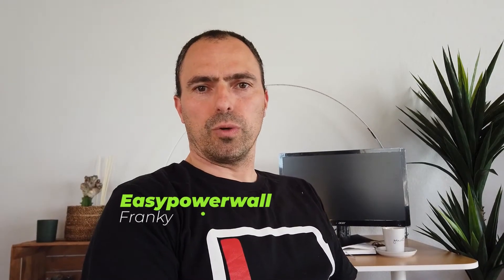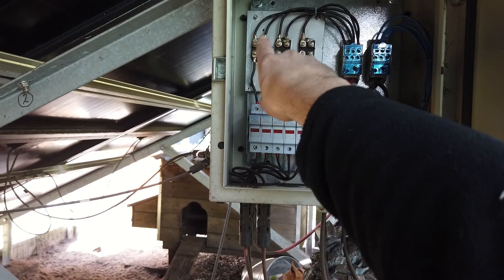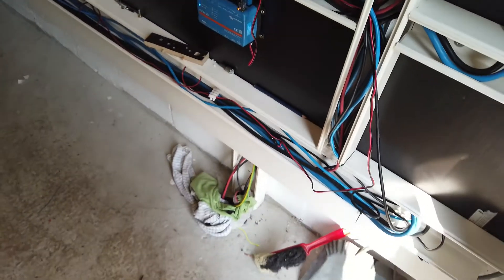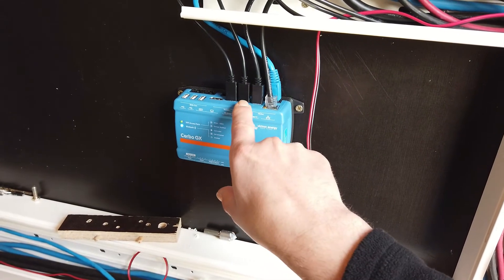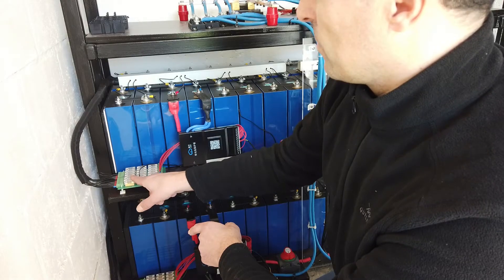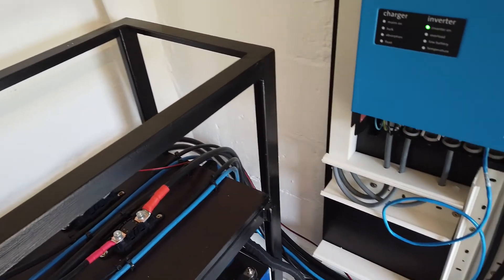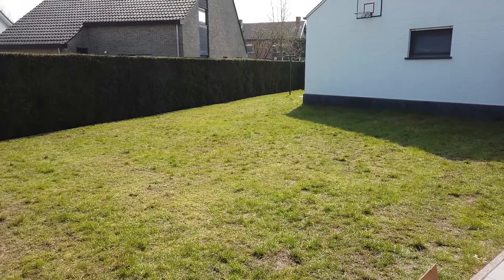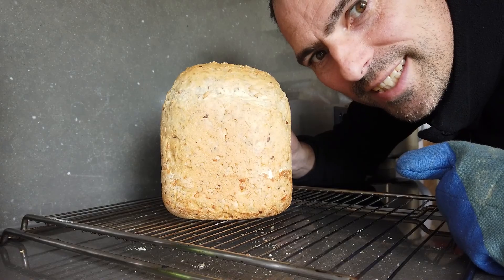The easypowerwall from A to Z. The draft, design and built of the LifePo4 powerwall. Full tour.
In this video I show you all parts of the powerwall. Starting with solar panels, combiner box, victron chargers, DC breaker box,  batteries, multiplus inverters and finally the AC part. It's not an "in depth" video, a more general overview of the system.

ZMAI-90 power registration and remote switch tool: